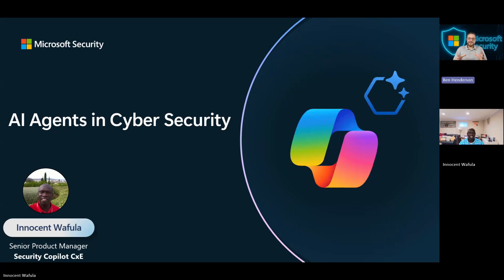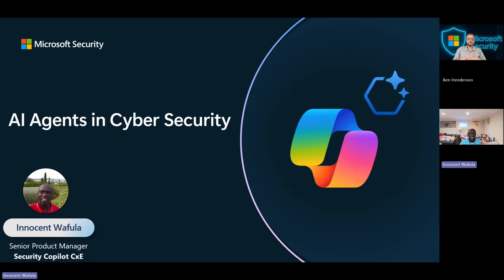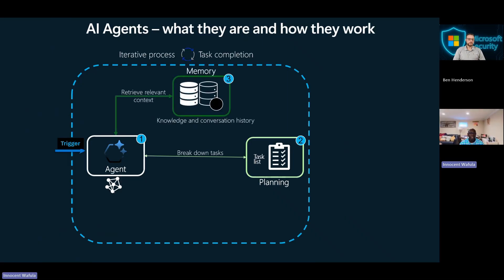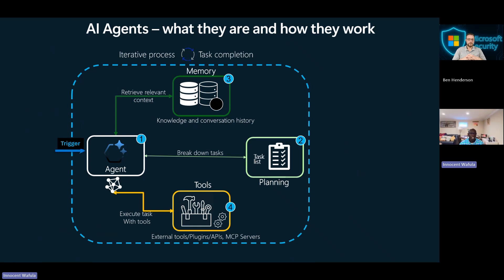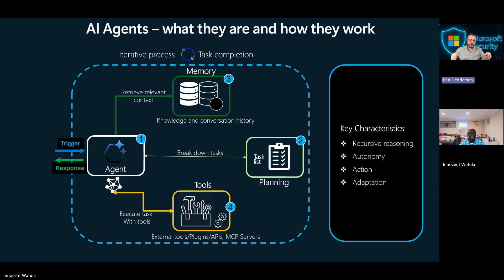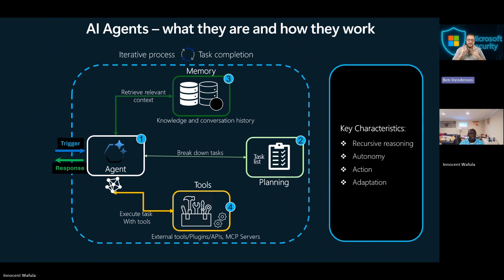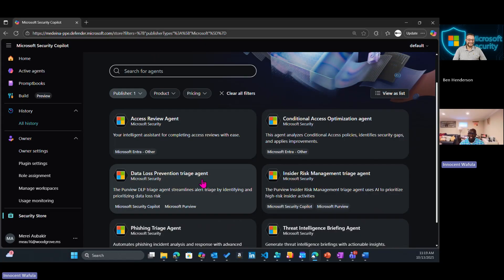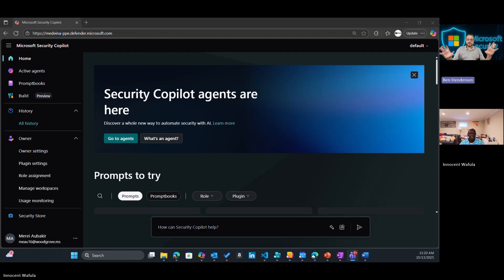Agents of Change: How AI Agents Enhance Security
In this episode, we explore the rise of AI agents and their transformative impact on cybersecurity.

Innocent shares real-world use cases from Microsoft’s Security Copilot, including how agent-driven automation is emerging as a force multiplier and helping customers address their cybersecurity challenges.

We’ll also tackle the pointed questions—risks like hallucinations, ethical concerns, and the regulatory landscape shaping the future of AI in security. Whether you're a security professional, technologist, or AI enthusiast, this conversation will leave you informed, inspired, and ready for what’s next.

[eventID:26371]